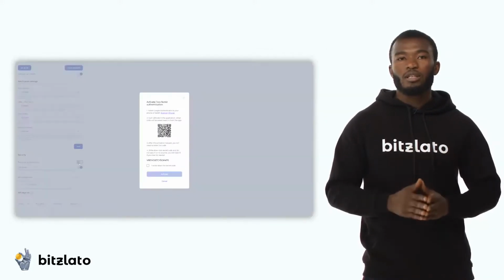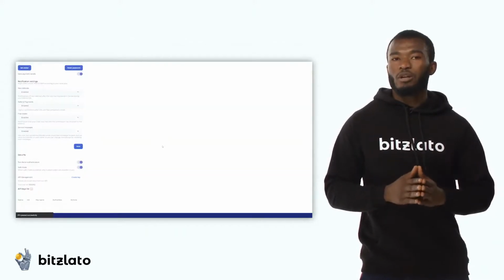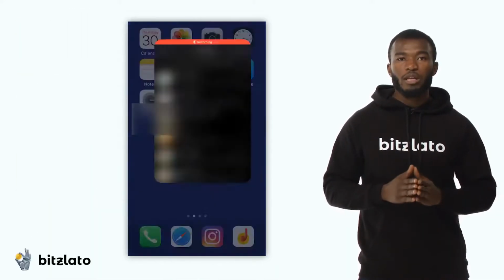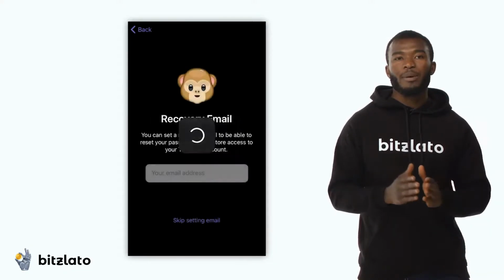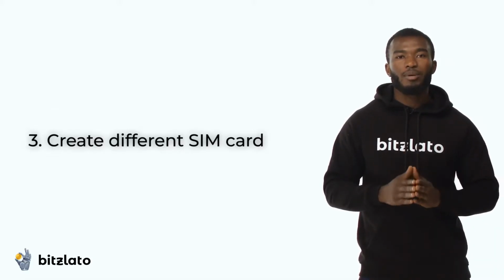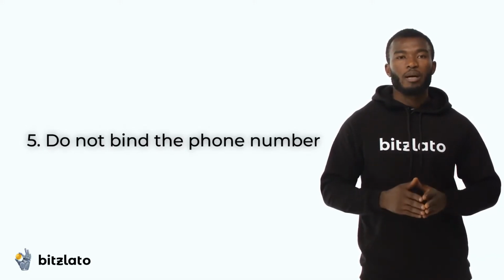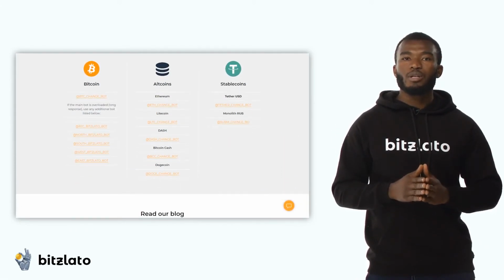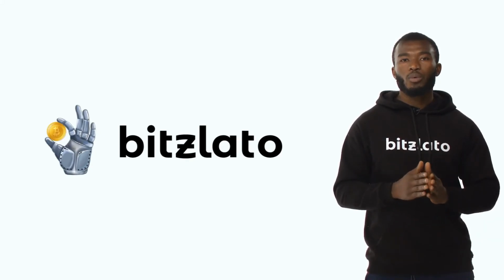For beginners: Security basics